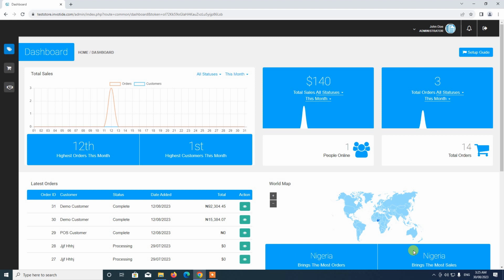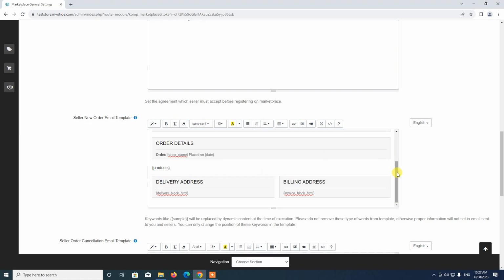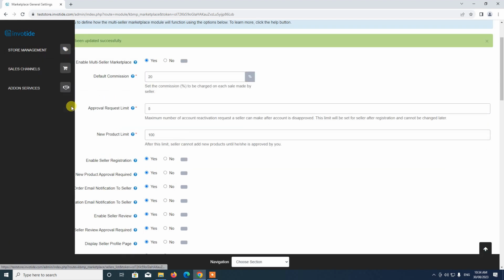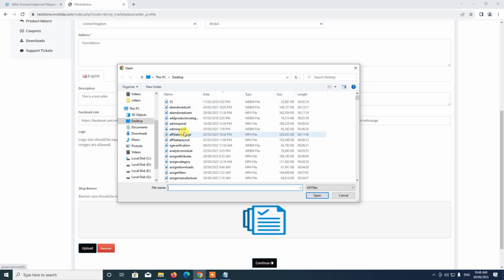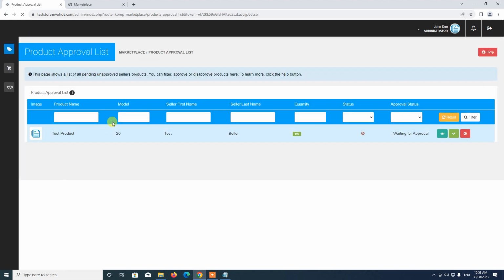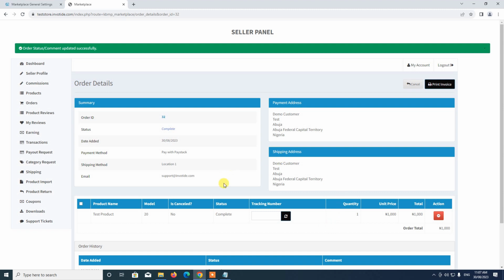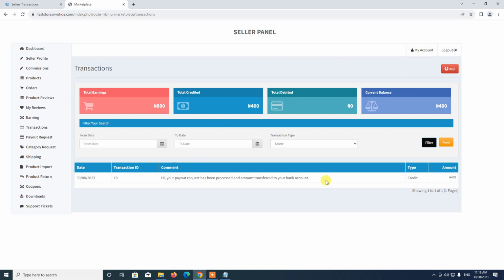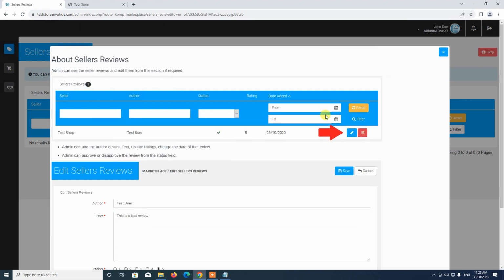How To Setup Multi-Vendor Marketplace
This video guide will show you how to setup multi-seller marketplace module in Invotide admin panel.